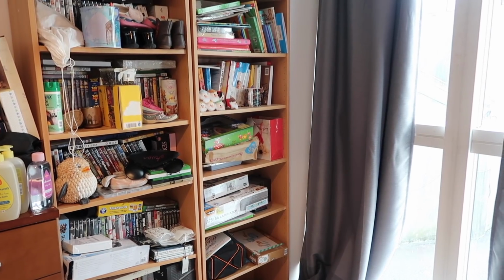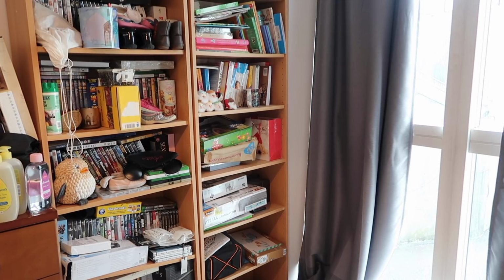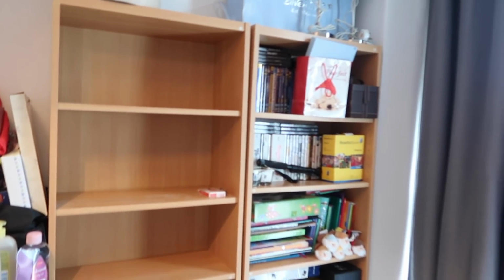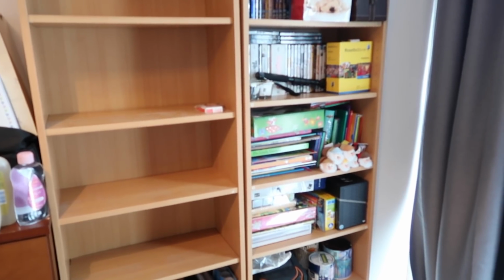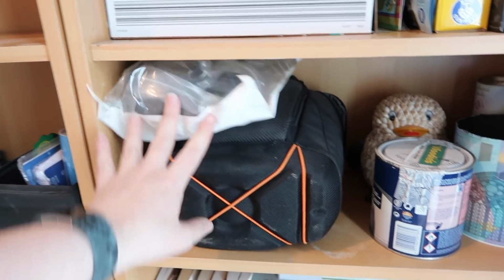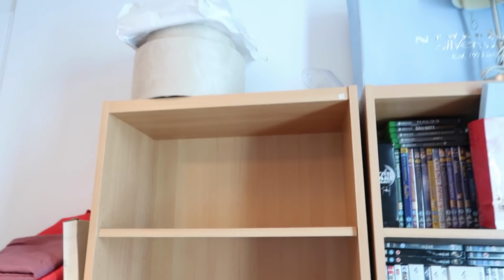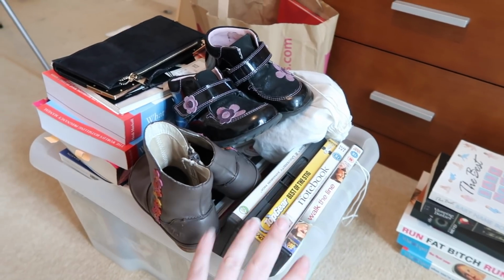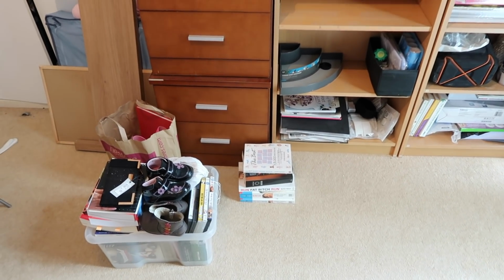DECLUTTER CHALLENGE || WEEK 3 || TODDLER BEDROOM DECLUTTER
I share our declutter challenge progress. We are in week 3 of the toddler bedroom declutter, so significant progress has been made. This is a real-life messy room, real life, real declutter situation.

Are you interested in supporting my channel?

If you shop at Amazon US, I would love if you could use my

Interested in starting a budget? YNAB is the software I use.

If you earn 500SB this month you’ll earn a 500SB Bonus for being my referral on Swagbucks.

Looking to purchase Books. Try out Book Depository, they ship worldwide